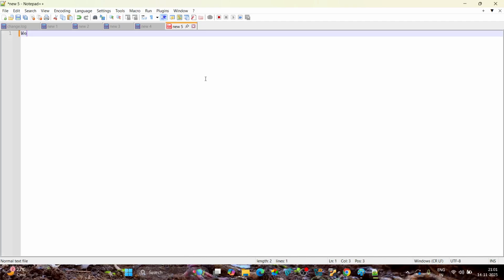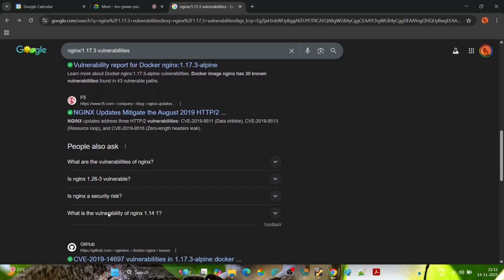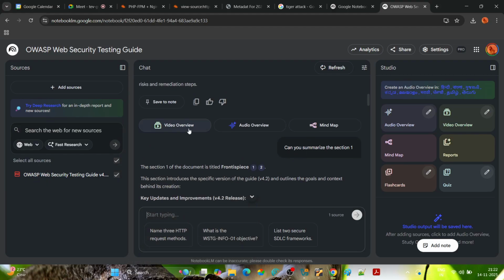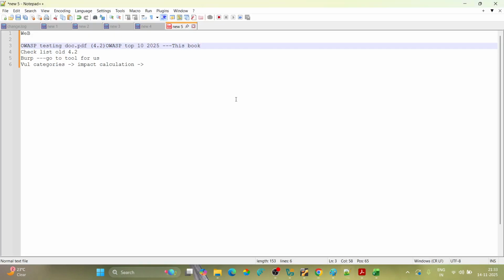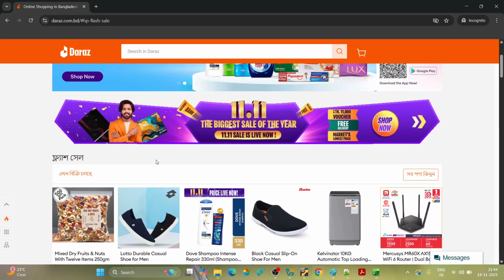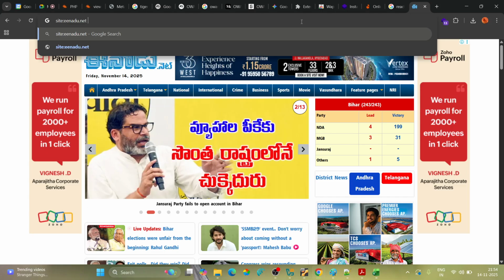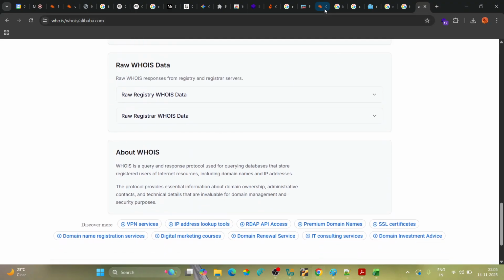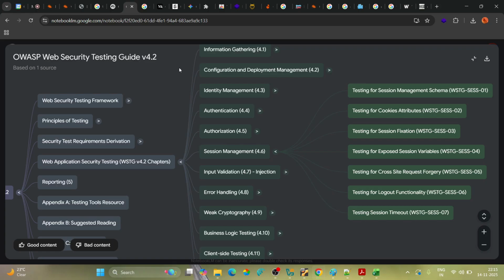Day 5 Corporate Training - Penetration Testing Project Training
Ready to start your journey in web application security? This comprehensive training video is your practical guide to the fundamentals of web application penetration testing. We'll move from theory to practice, covering the essential tools and methodologies used by professionals.

In this video, you will learn:

The core stages of a professional pen test.

How to set up your own safe, legal lab environment.

An introduction to critical vulnerabilities (like SQLi, XSS).

Hands-on demonstration with a vulnerable web app (e.g., OWASP Juice Shop, DVWA).

Essential tools like Burp Suite and browser dev tools.